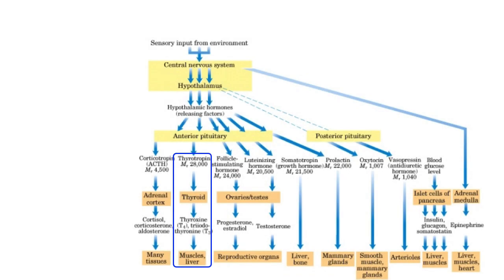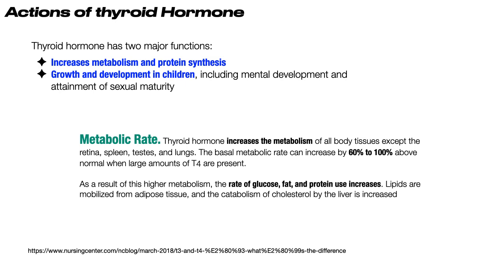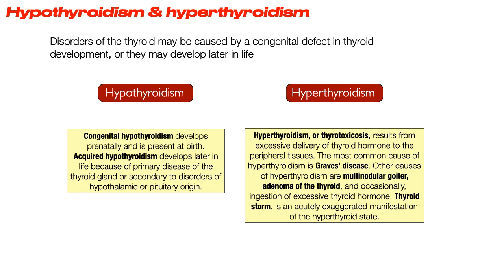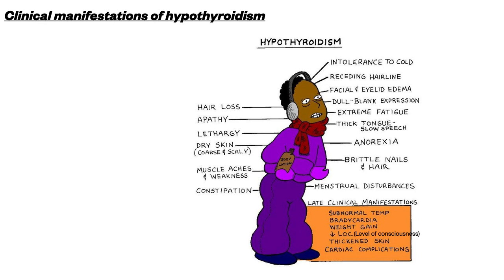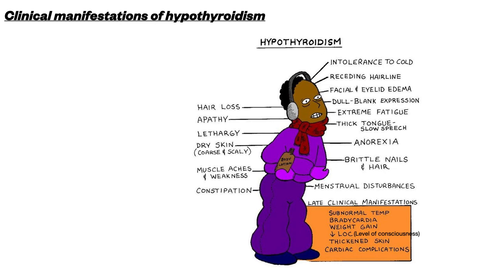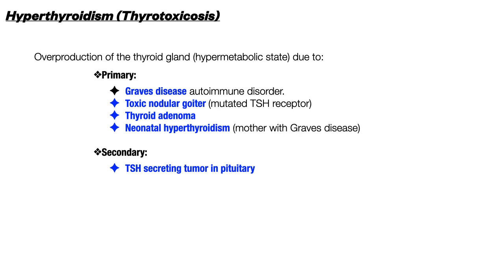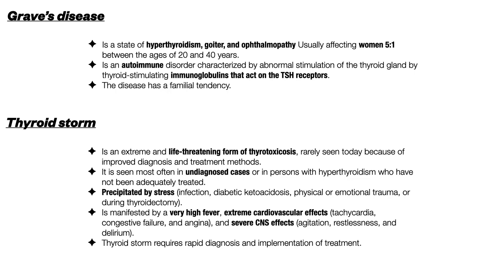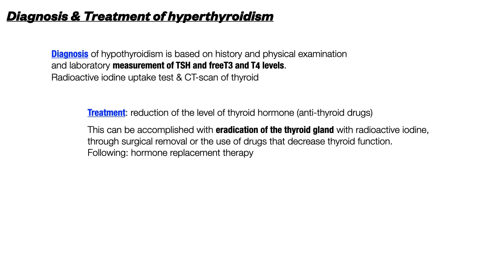Thyroid disorders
clase online